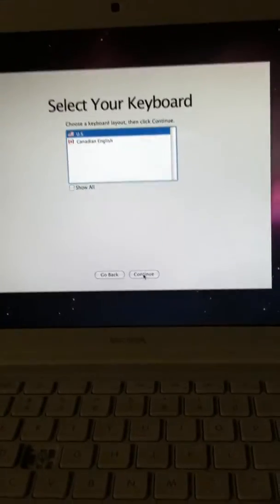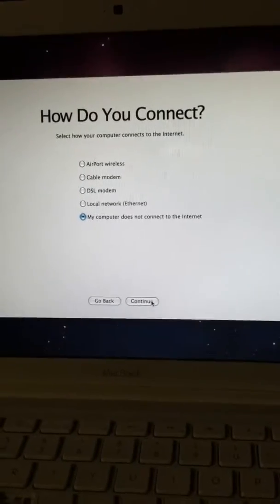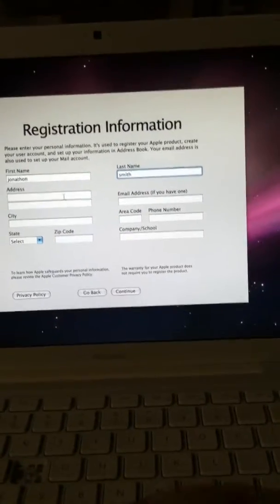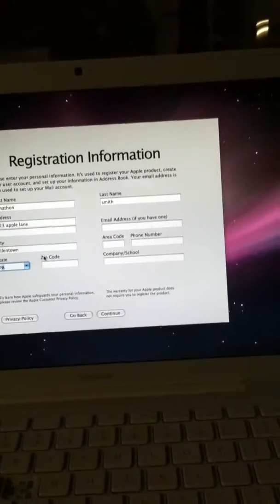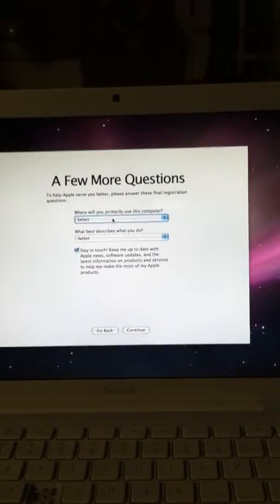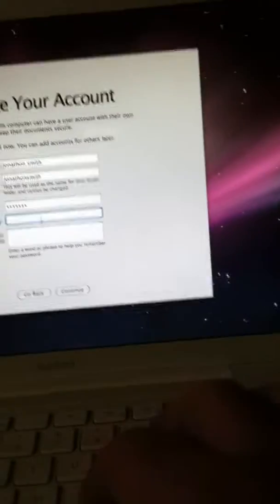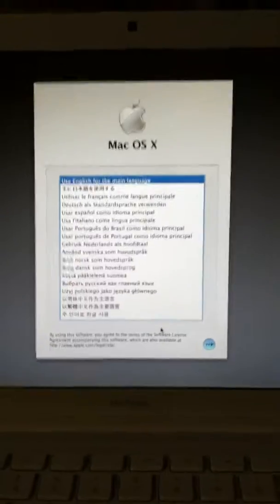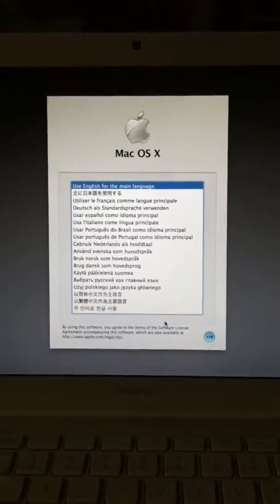HELP ME PLEASE MACBOOK WILL NOT GET PAST THE START UP SCREEN.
THIS IS MY 10 YR OLD DAUGHTERS LAPTOP. SHE PUT A PASSWORD AND FORGOT IT. SO I DID THE POWER UP AND OPENED COMMAND PROMP THING AND PUT ALL THE  COMMANDS TO CREATE A NEW ADMIN ACCOUNT IN ORDER TO TAKE OFF HER PASSWORD SO SHE CAN USE THE LAPTOP AGAIN BUT IT JUST KEEPS GOING TO THE NEW OUT OF BOX WELCOME SCREEN. I PUT MY INFO LIKE 10 TIMES AND WHEN IT SHOWS ITS CREATING A NEW ACCOUNT. IT JUST GOES BACK TO THE NEW OUT OF BOX WELCOME SCREEN AND WONT LET ME GET PAST IT. WHAT CAN I DO. HELP ME PLEASE. ID REALLY APPERICATE IT. THANK YOU.